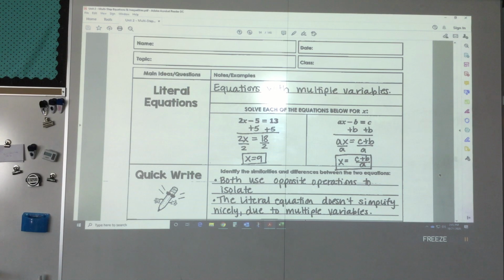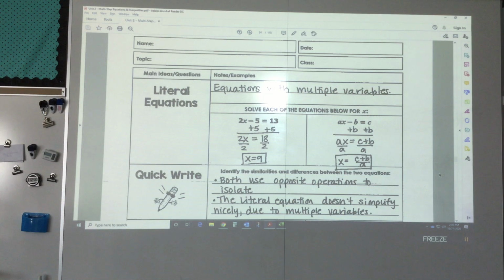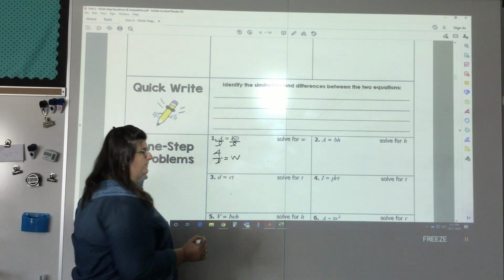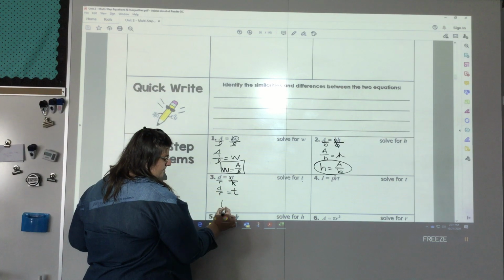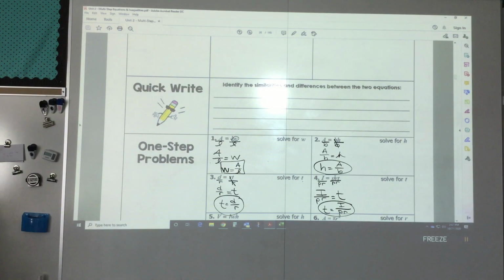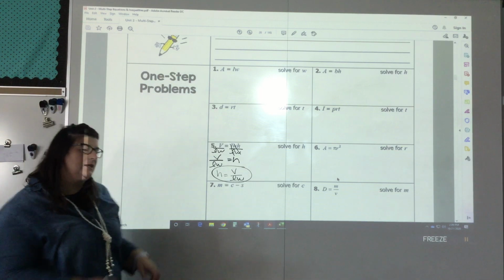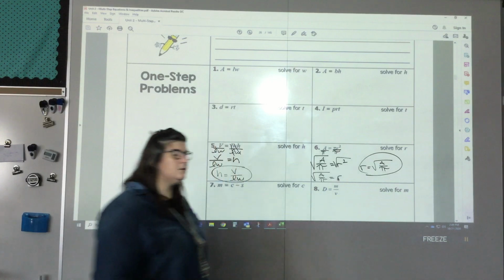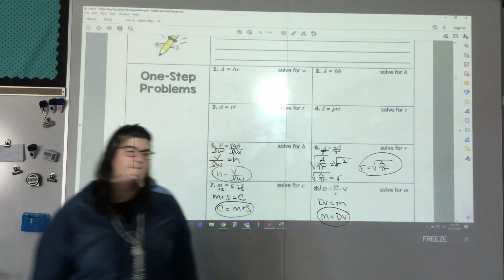Solving Literal Equations Part 1